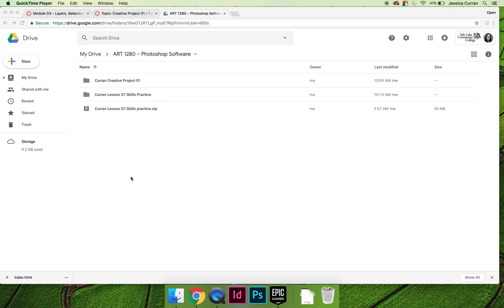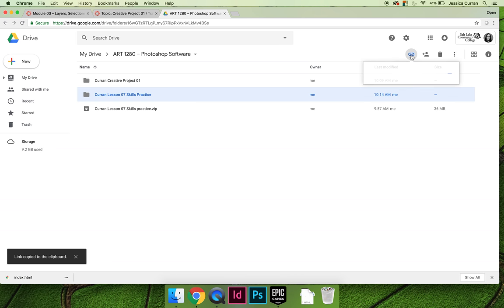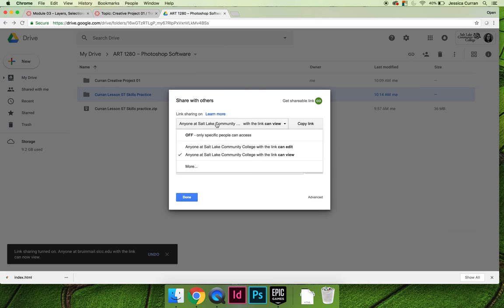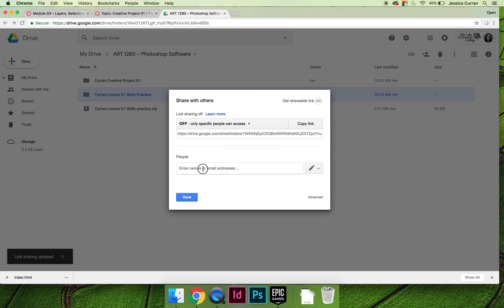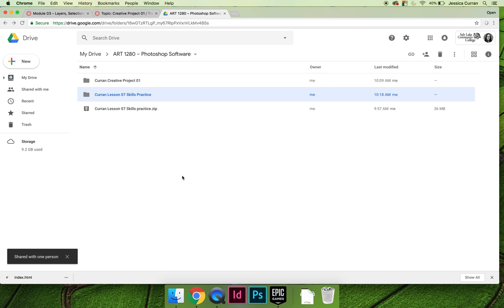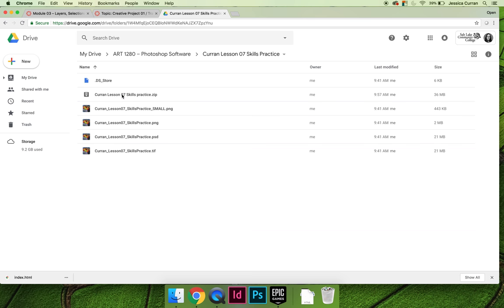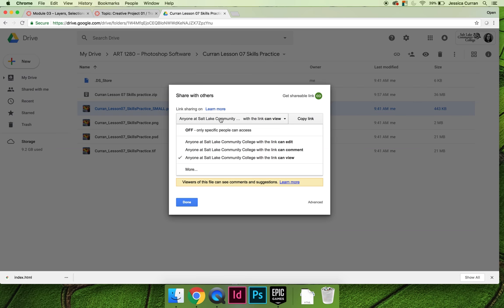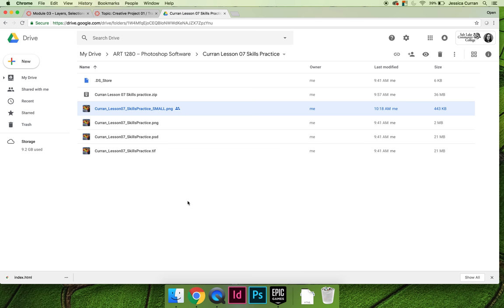ART 1280 – Using Google Drive (VIDEO 07)